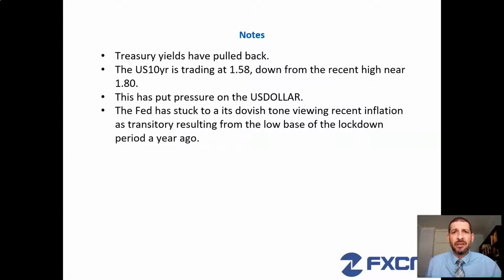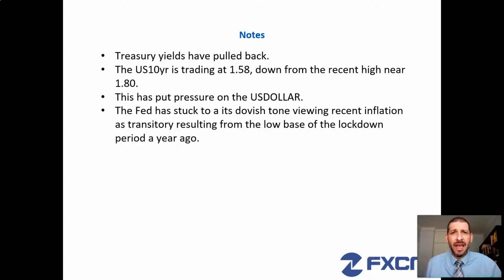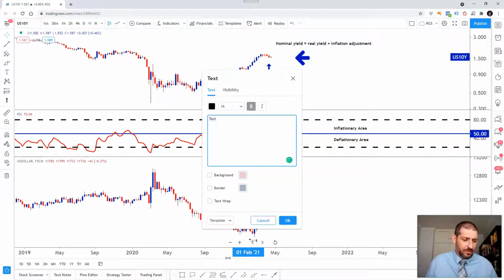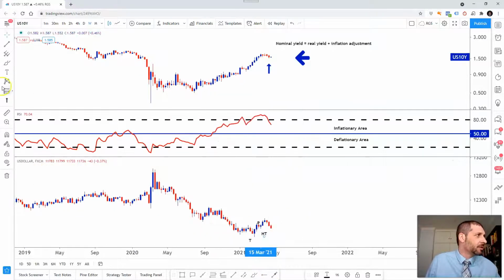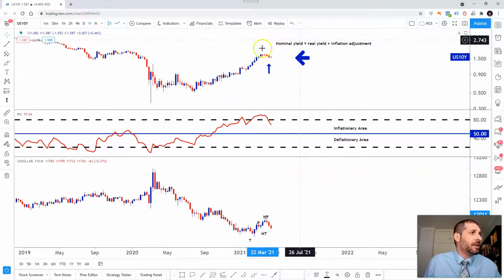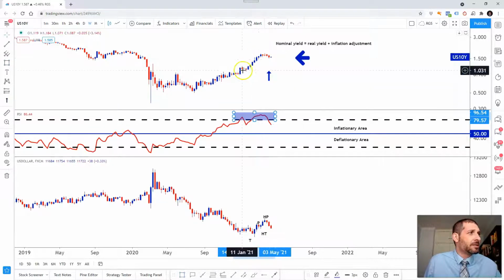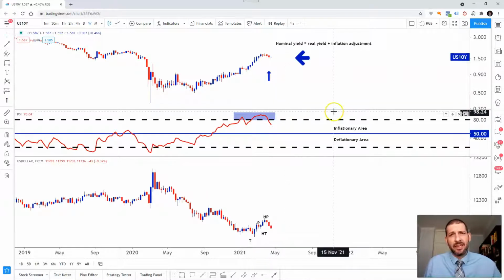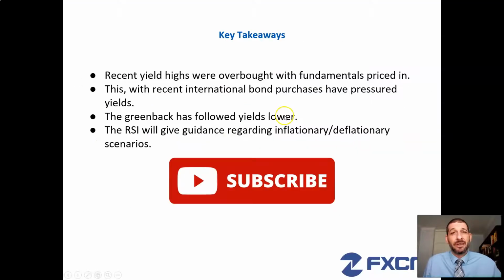USDOLLAR adjusts to lower yields; pullback or deflationary environment to lead USDOLLAR.